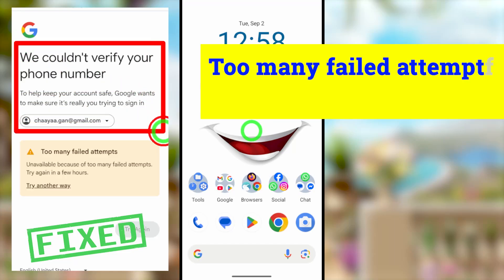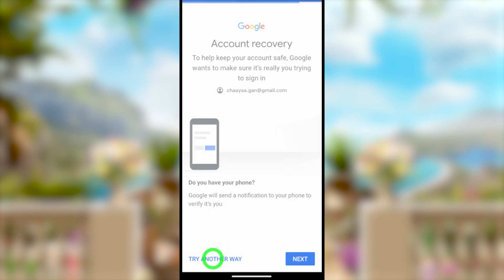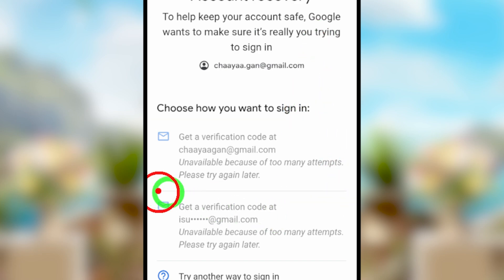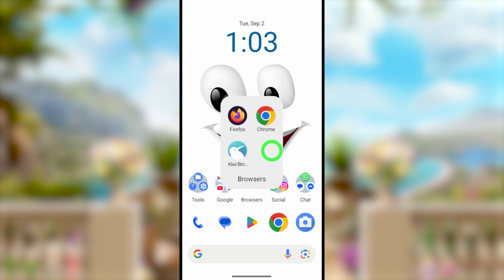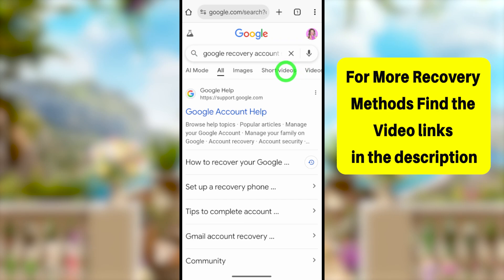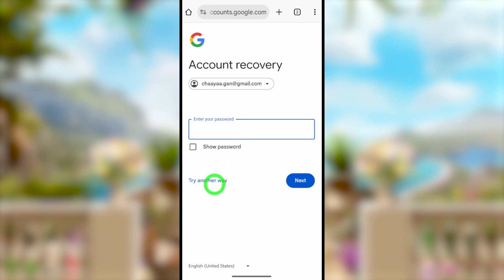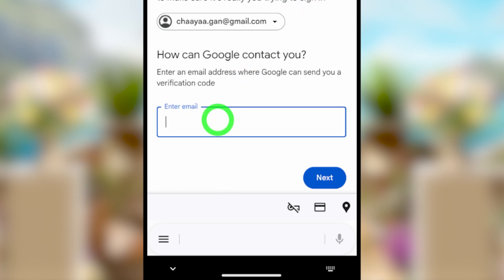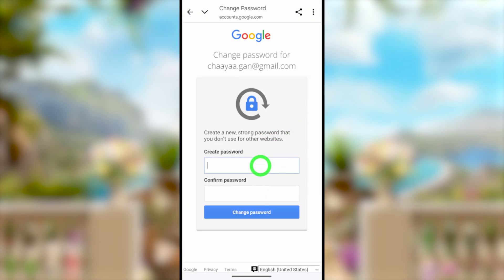Too many failed attempts Gmail Recovery Problem Solved 💯 Recover Forgot Gmail Password 📧🆔⁨@AppFixi⁩​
This Tutorial is about the latest version of the gmail app version 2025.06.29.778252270 was released on July 14, 2025. According to this version it has been changed how to recover gmail acccount So We Created an updated video guide about Too many failed attempts Gmail Recovery Problem Solved because it needs a few more steps to google recovery This new update focuses on fixing crashes, resolving reported issues, and improving app performance. In order to Download the latest version, you can visit the App Store or Google Play store and check for updates.

Here Google offers a new method to too many failed attempts google account recovery by adding extra  how to recover gmail password without recovery email and phone number options. I hope this latest version will fix your how to recover google account without phone number and recovery email problem or in anothe term how to recover hacked gmail account wihout email and phone iphone. This tutorial is more different than my older videos because versions might have these features and options.

This full tutorial guides too many failed attempts unavailable because of too many failed attempts. try again in a few hours and gmail 2 step verification code problem explained by appfixi.

This is a common error that you can get unavailable because of too many failed attempts fixed by appfixi. Now it is possible to too many failed attempts google account recovery using the updated version of the application. So is the latest full guide to too many failed login attempts please try after 24 hours for both android and iphone find more updated tutorials/playlists on appfixi youtube channel.

00:00 Introduction
00:31 how to recover gmail account
01:30 too many failed attempts gmail problem solve
03:11 how to recover gmail account without verification code
04:05 2 step verification gmail forgot password
04:59 Gmail recovery without verification code
05:45 too many failed attempts gmail solution
06:29 how to recover gmail password without recovery email and phone number

❓how can i reset my gmail password after too many failed attempts
❓too many failed attempts gmail try again in a few hours in hindi
❓too many failed attempts google account recovery
❓gmail forgot password recovery